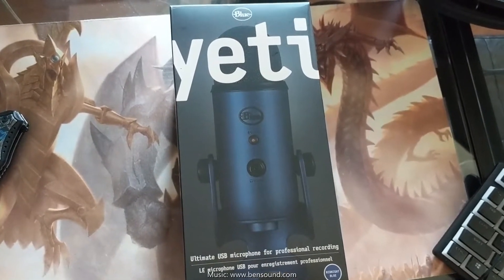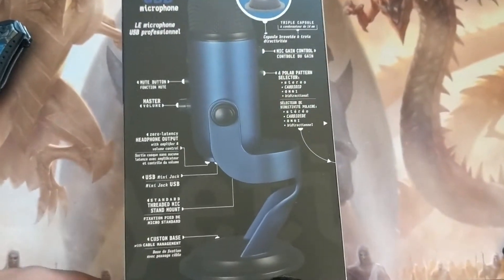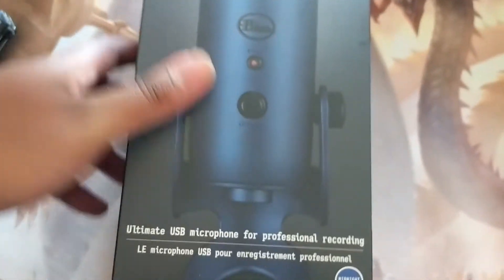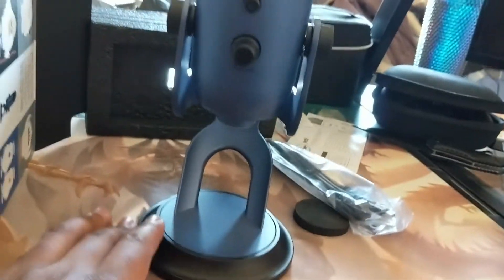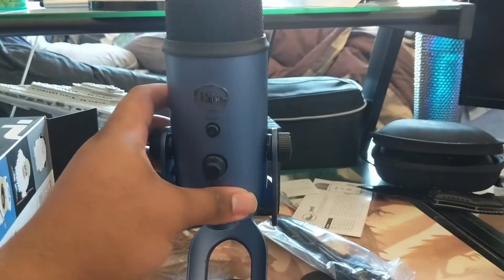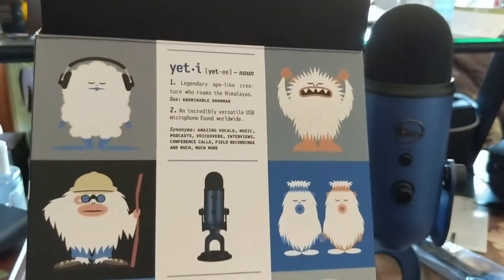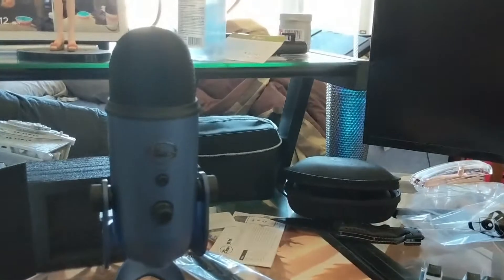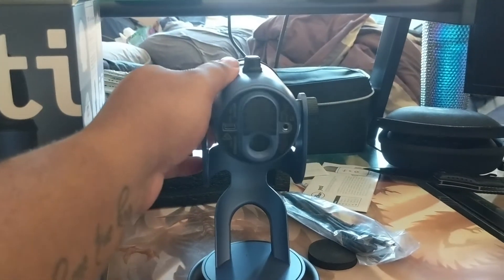L1- Blue Yeti unboxing